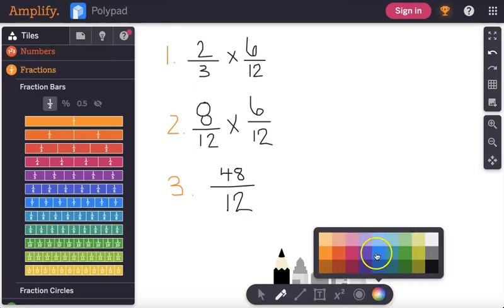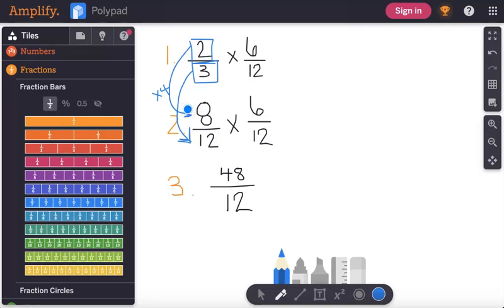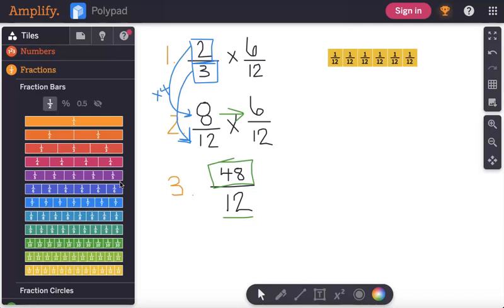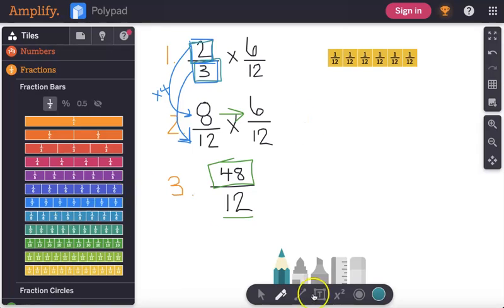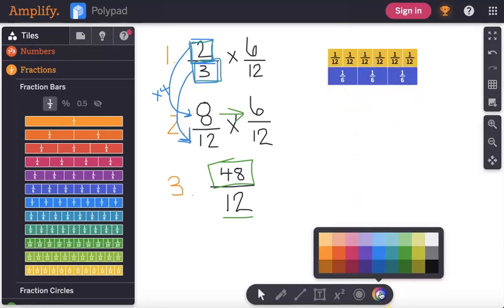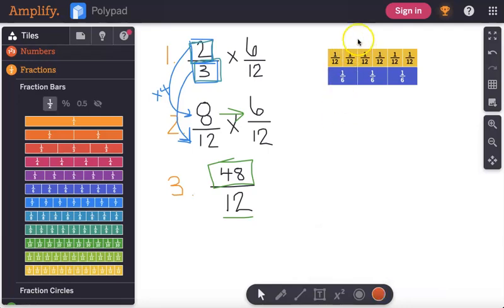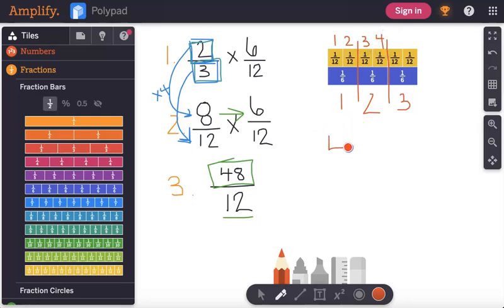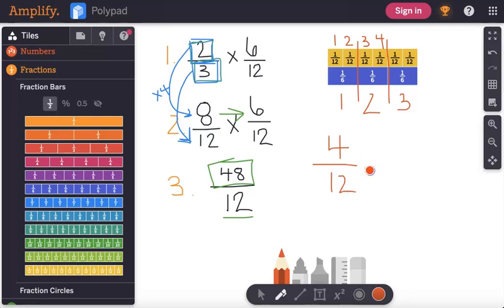VTM Final Video